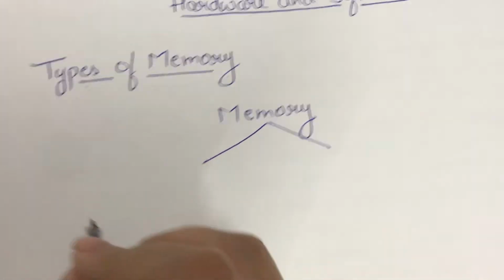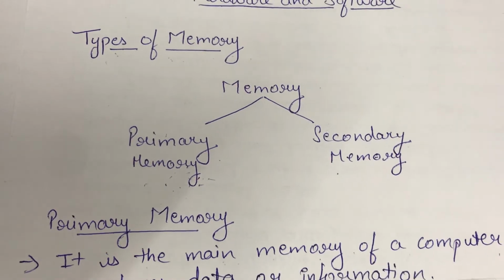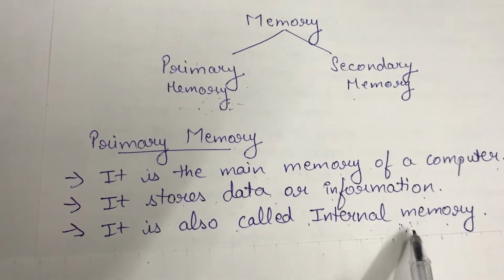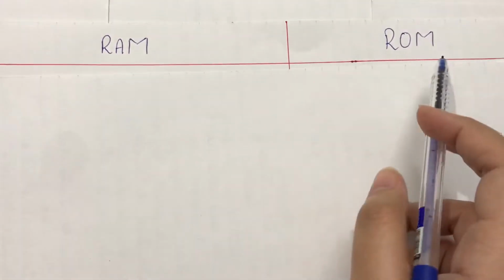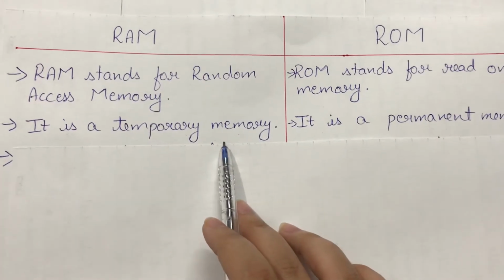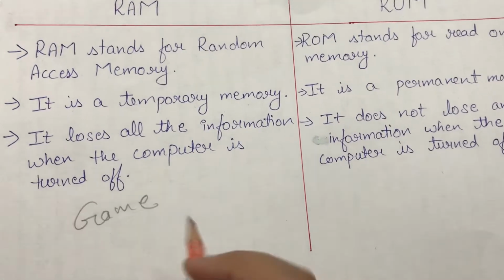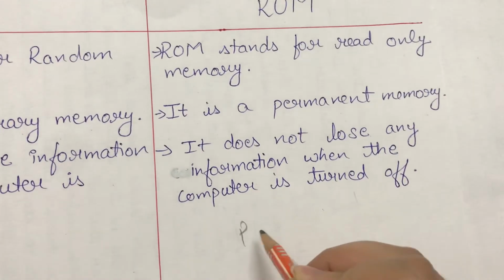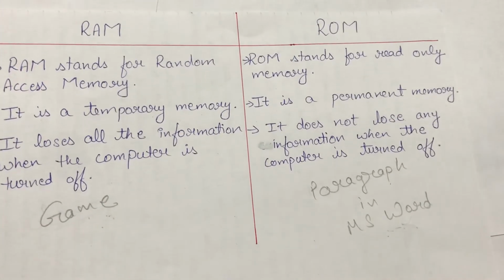Class-IV Ch-1 Hardware and Software (Part-4)